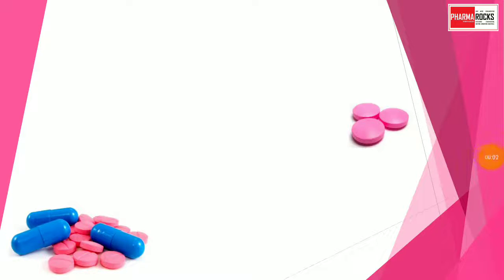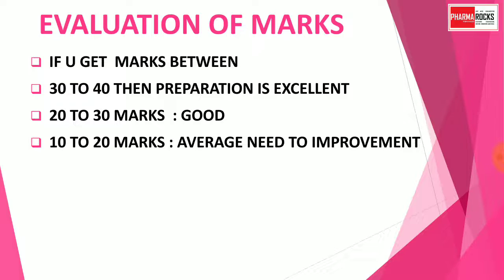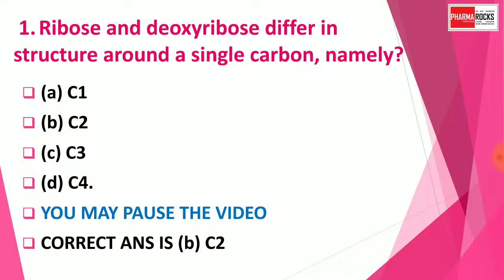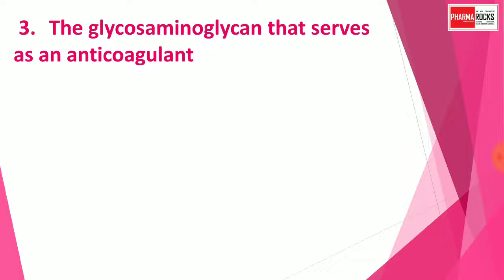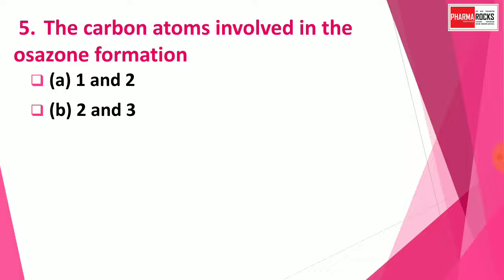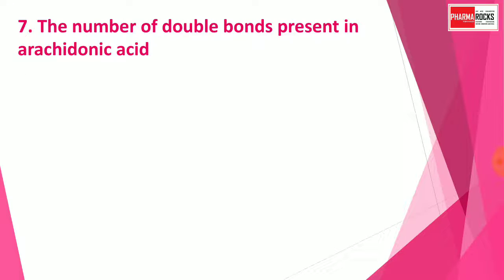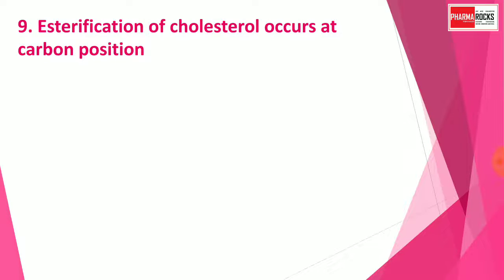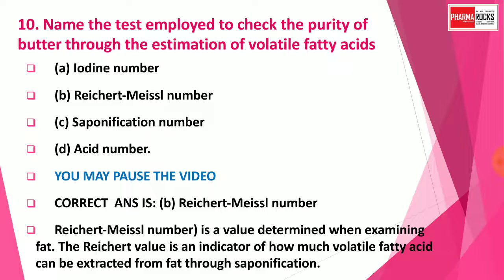PHARMAQUIZ-23 SUBJECT BIOCHEMISTRY FOR GPAT NIPER DI PHARMACIST EXAM